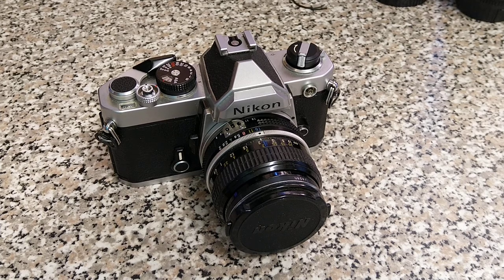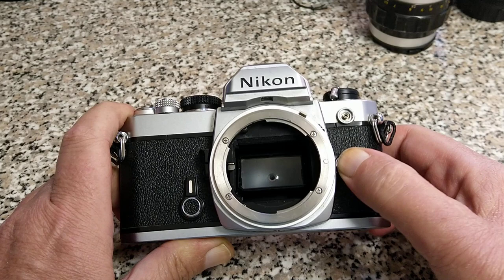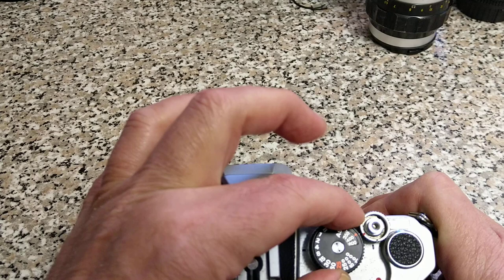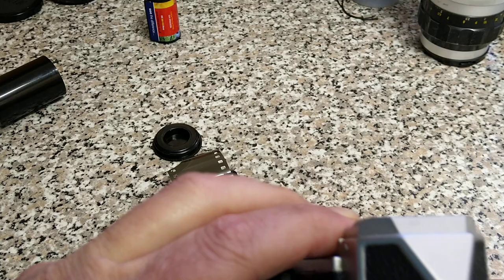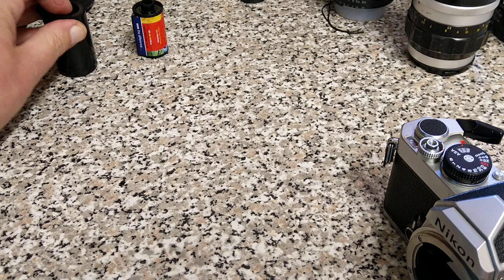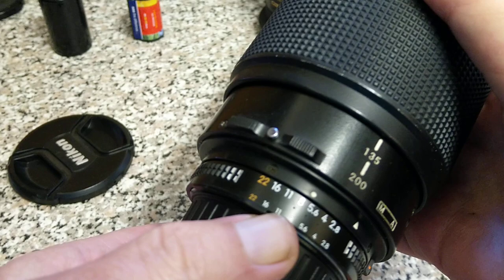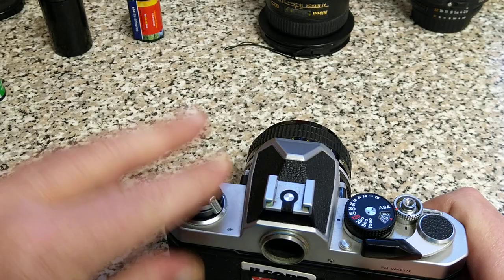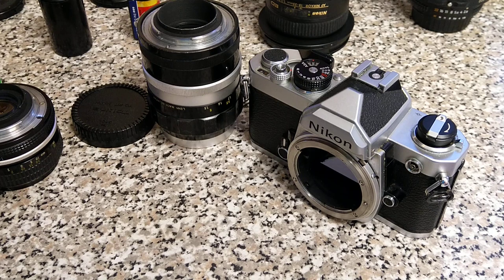Nikon FM, 1977-1982, pro-am 35mm SLR, F mount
Introduction to the camera and it's functions then loading with expired Fujifilm